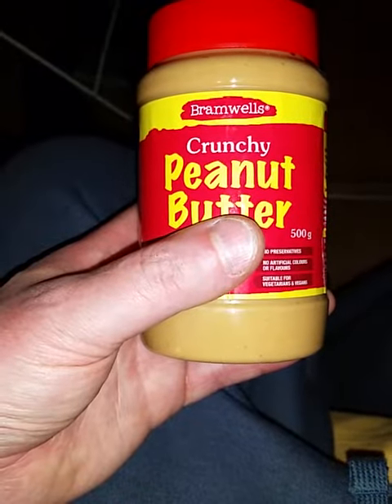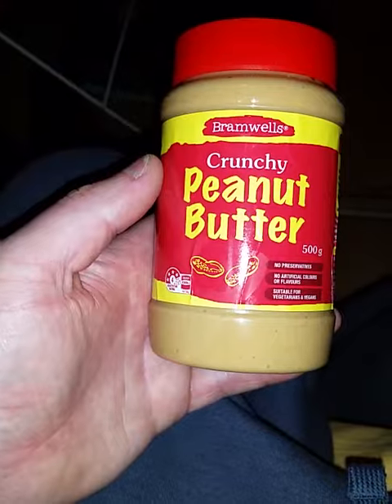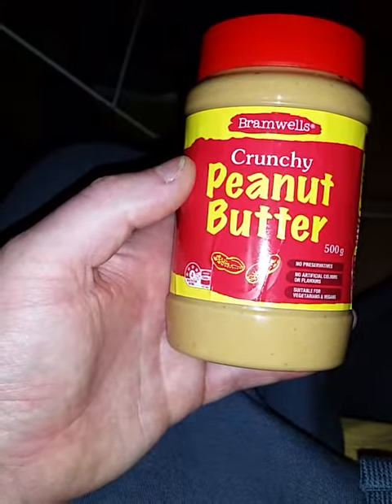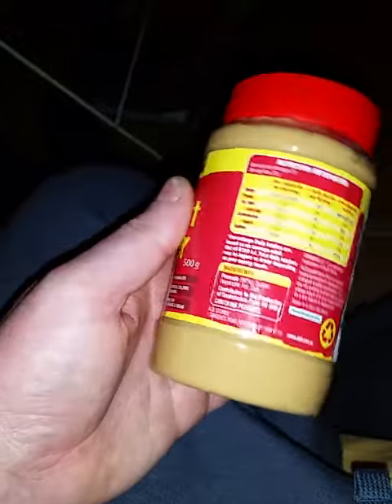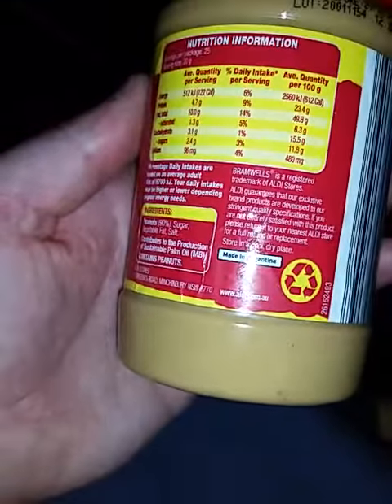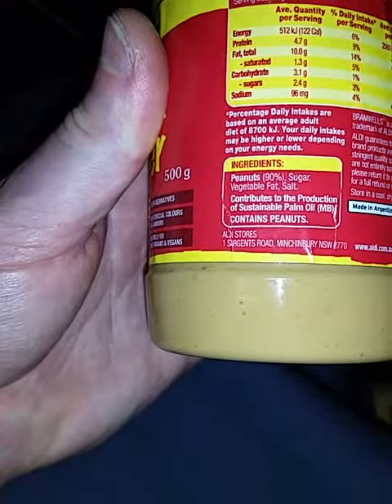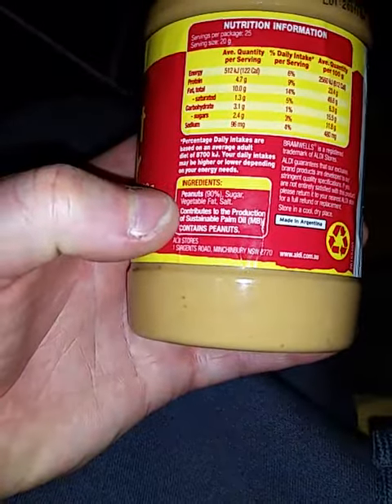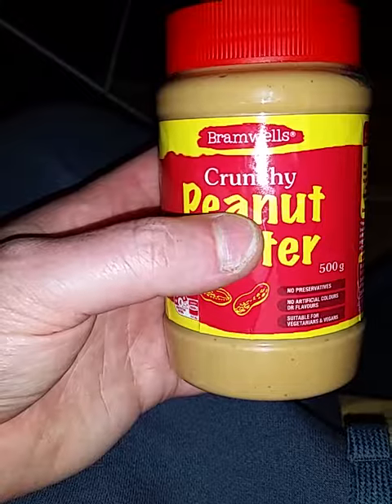NOT chinese peanut butter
LOOK to see if you're buying chinese peanuts because they're THE BIGGEST grower in the world, and have flooded the international market LIKE WITH SO MANY THINGS. Support Argentine peanut farmers, even if only to screw china on market domination.